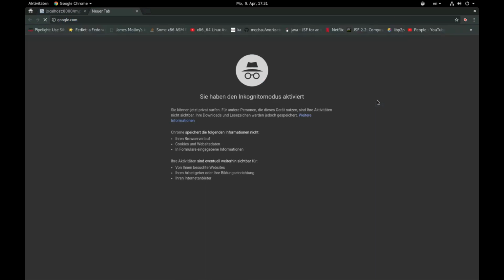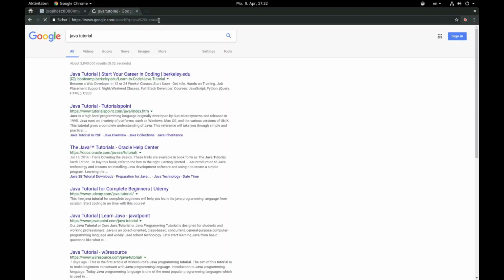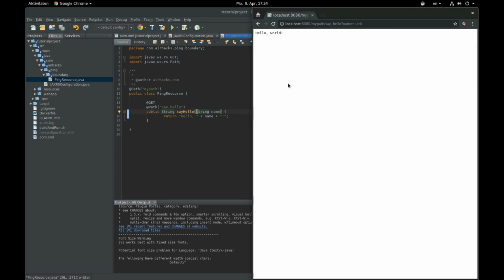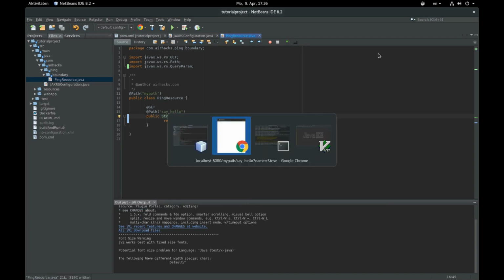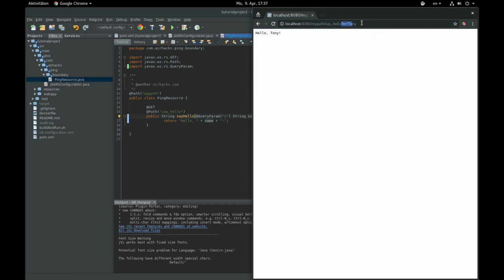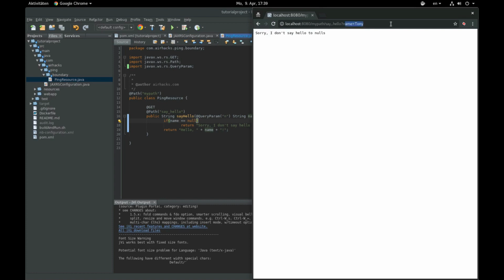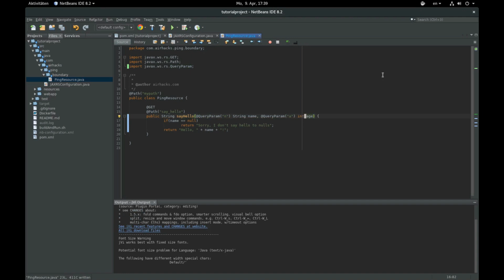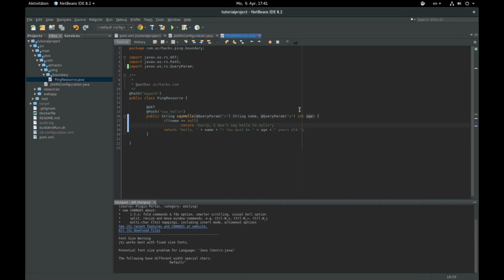JavaEE/JakartaEE Tutorial 04 - QueryParam Basics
Don't hesitate to leave questions in the comments. If you're totally lost, please go back and view the earlier videos in the playlist on my channel.